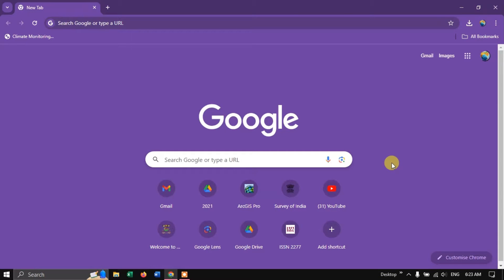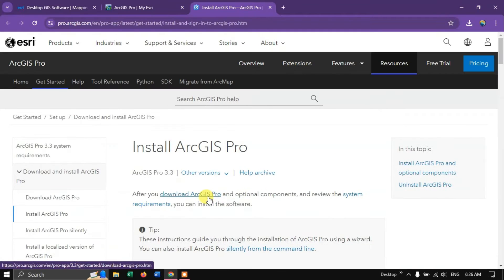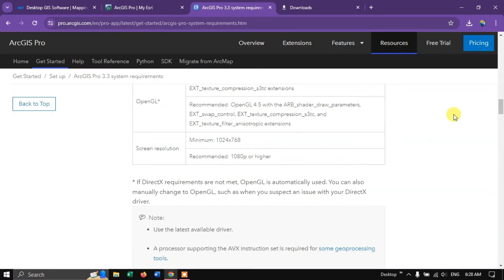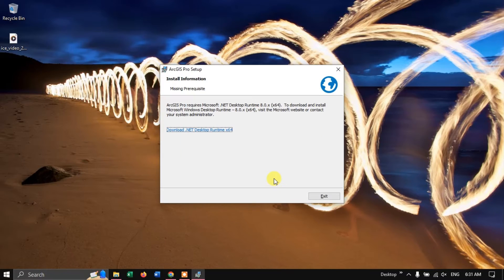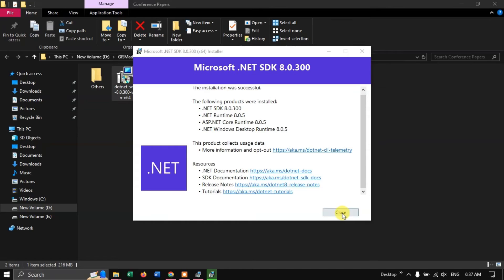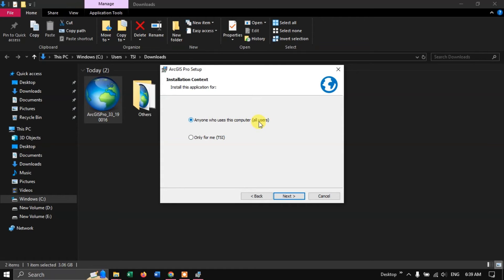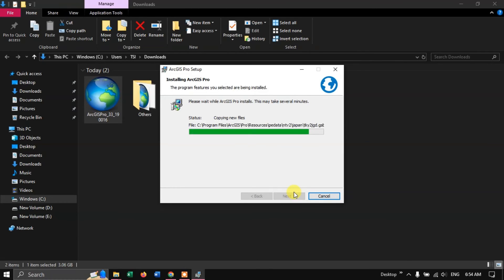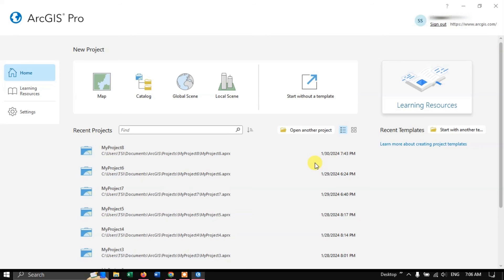ArcGIS Pro Tutorials 1: How to Download & Install ArcGIS Pro Licensed Version in Windows | Beginners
In this video tutorial you will learn how to download and install ArcGIS Pro Licensed or Paid version on Windows 10 or Windows 11. This is the 1st video in the ArcGIS Pro Tutorial. More videos will be added frequently from next week.

00:00 Visiting the Official Website
00:33 Downloading ArcGIS Pro - Licensed
02:36 Installing ArcGIS Pro
03:36 Download & Installing .NET 8.0
07:05 Signing in ArcGIS Pro Software
08:37 Running ArcGIS Pro - Windows
08:59 Like, Comments and Feedback Please